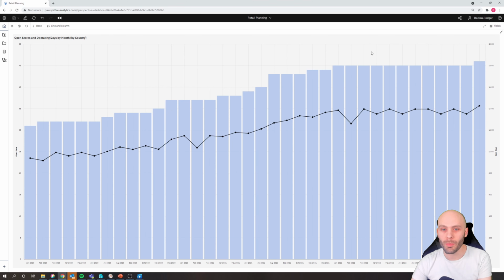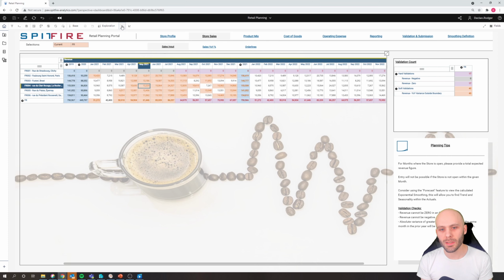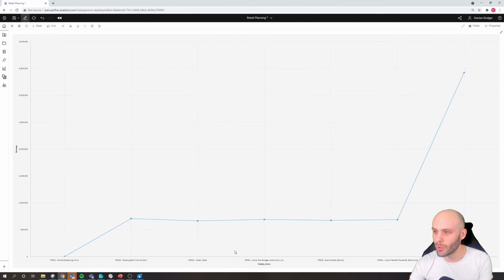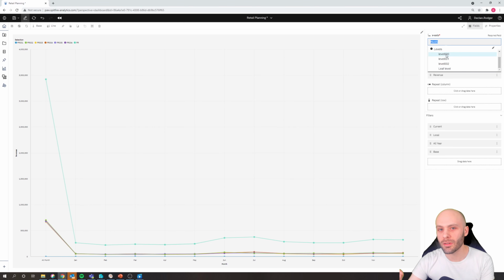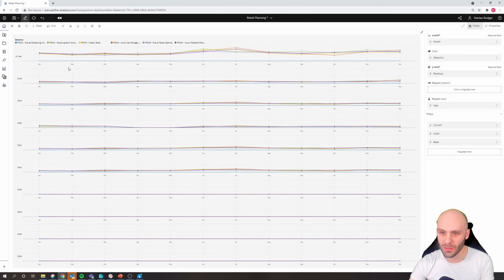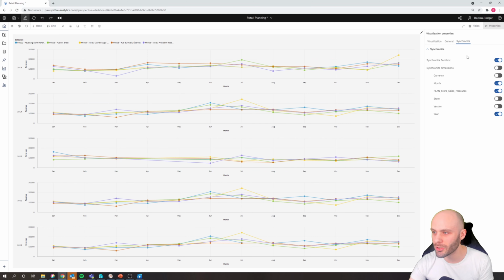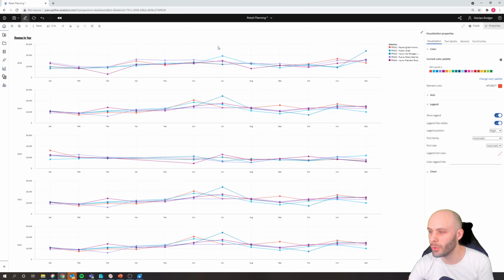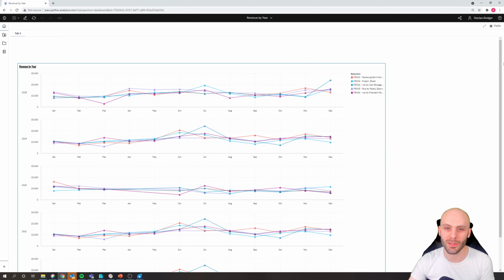PAW Tutorials - Charts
Shows how to filter and set up Charts in Planning Analytics Workspace.